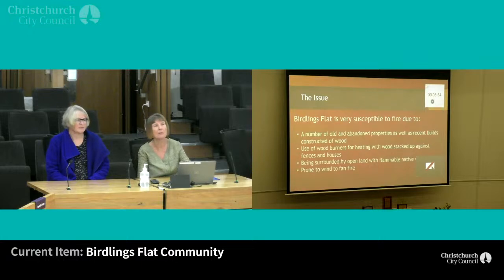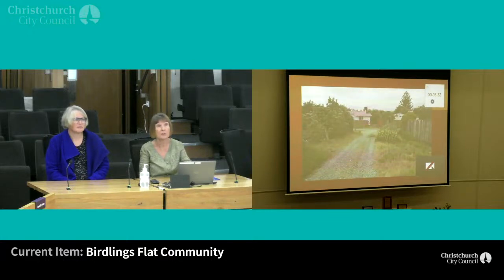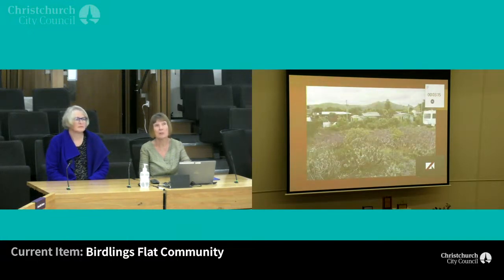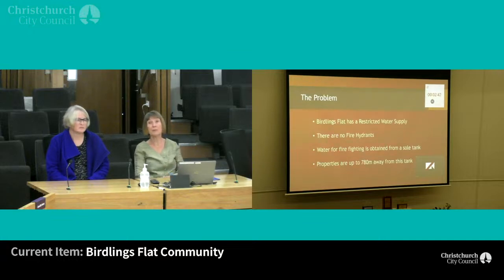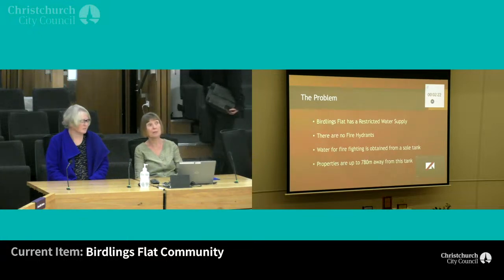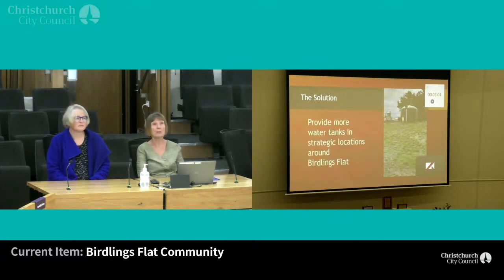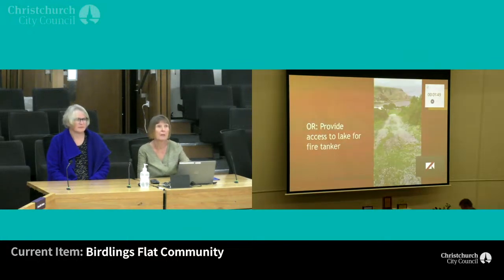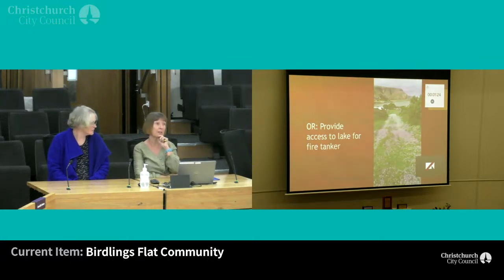27.04.23 - Item 3 - Birdlings Flat Community